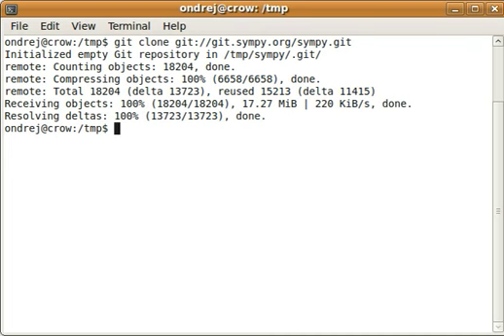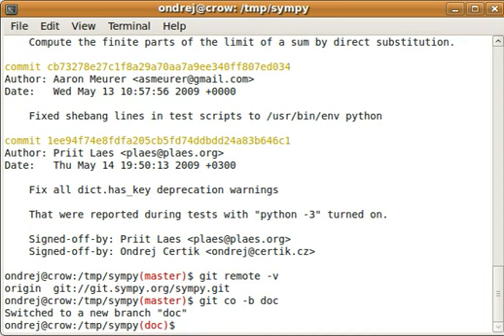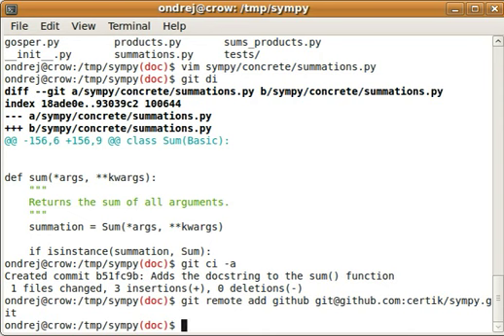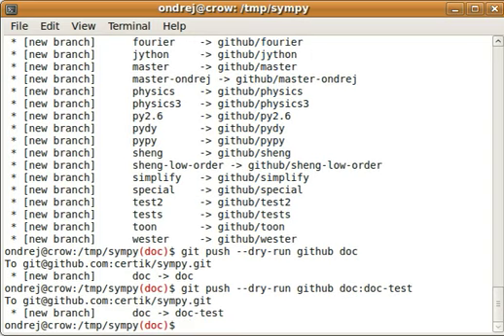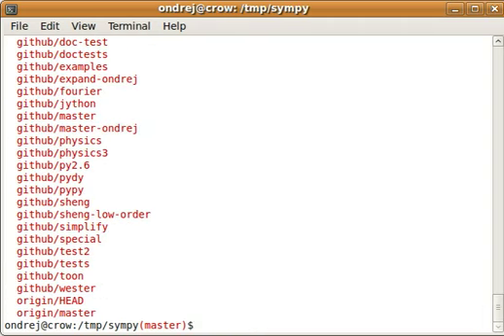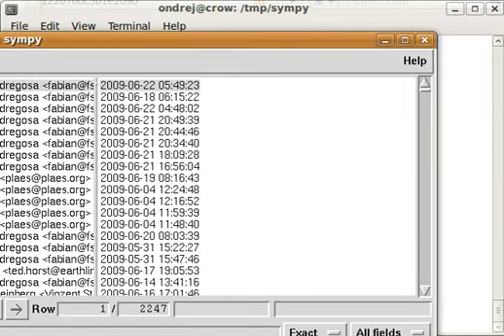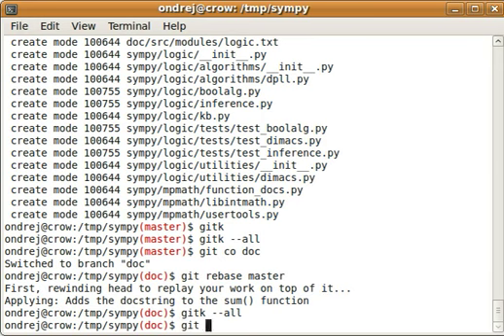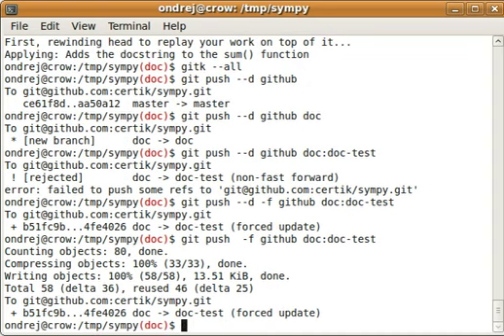git fetch and pull tutorial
In this tutorial I show how to use git fetch and pull and also how to rebase a local branch on top of the (updated) master.